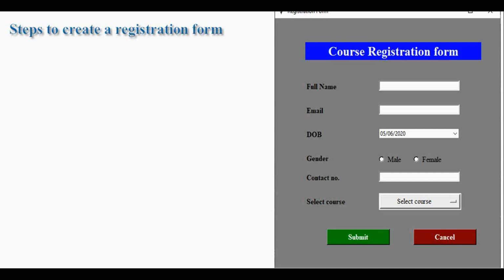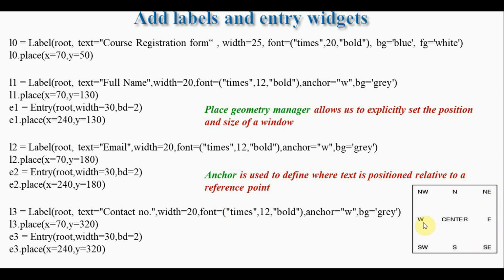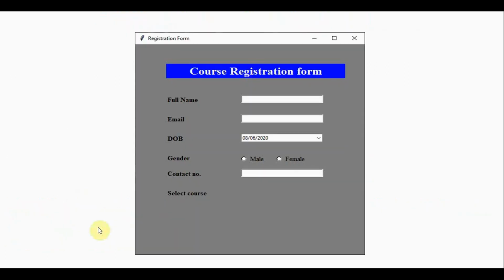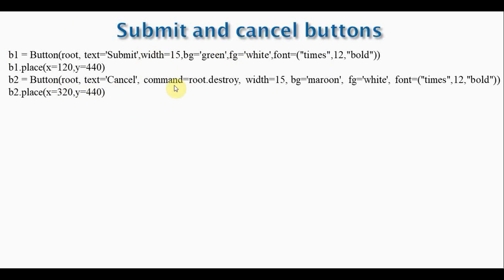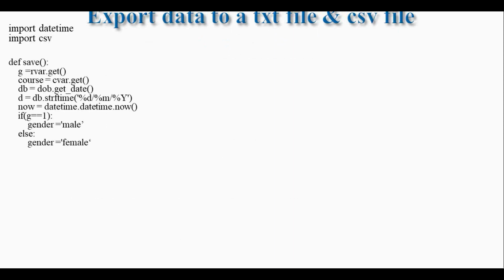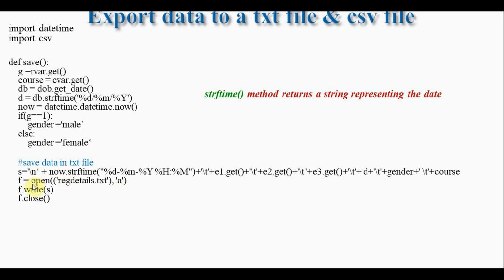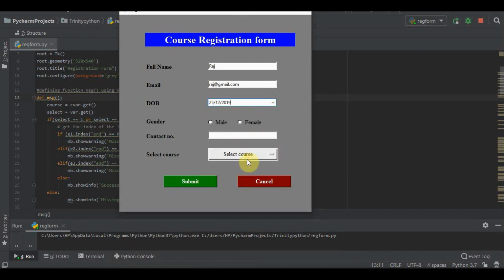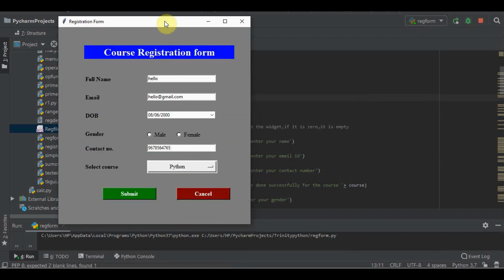Create registration form in Python using tkinter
This video gives a step by step tutorial for Tkinter Python beginners in developing a simple registration form. The form  is designed with the following widgets- Labels, Entry,Radio button, DateEntry, OptionMenu, Messagebox and Buttons.
After submitting the form data, the user information is exported to both a text file and csv file.